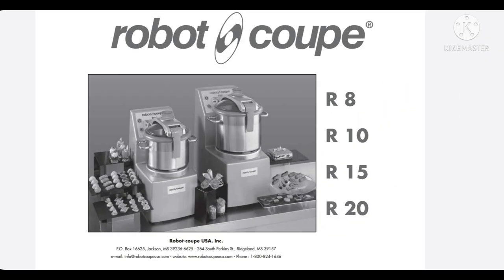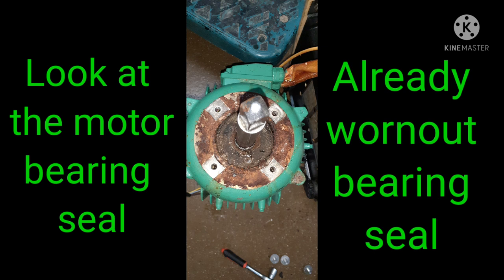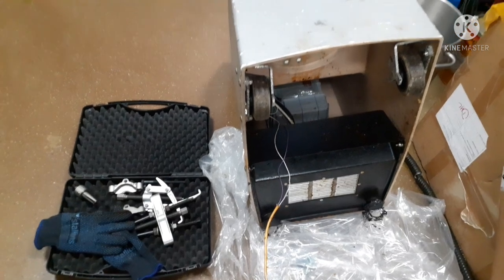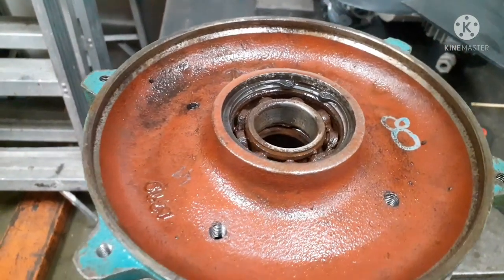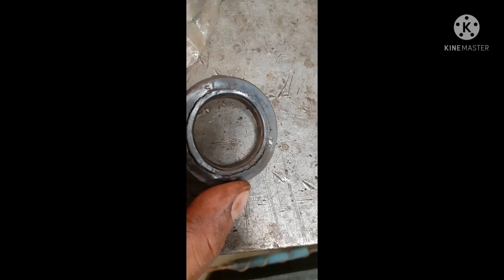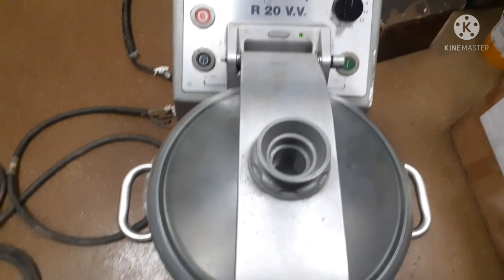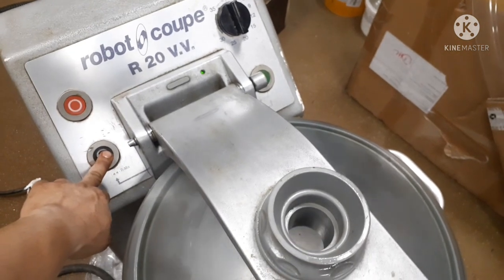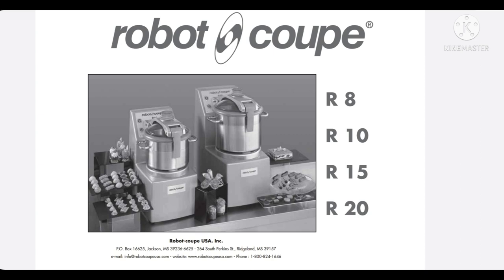Robot Coupe R20 V V Motor Repair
It is a Robot Coupe Humus Machine Motor repair and service manual.